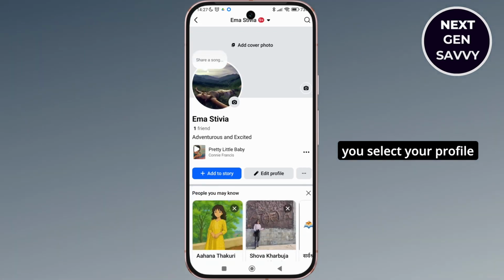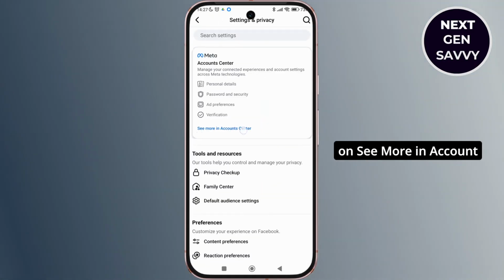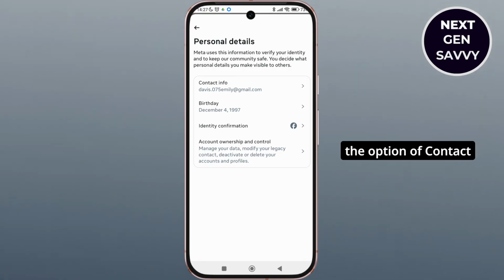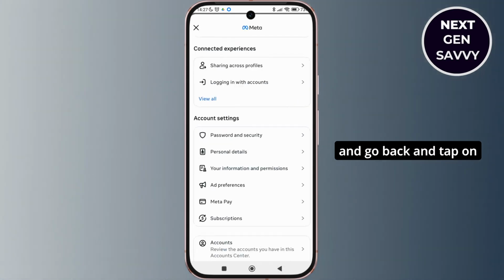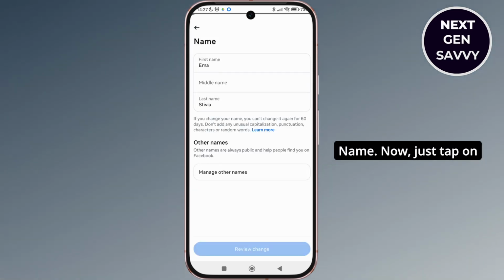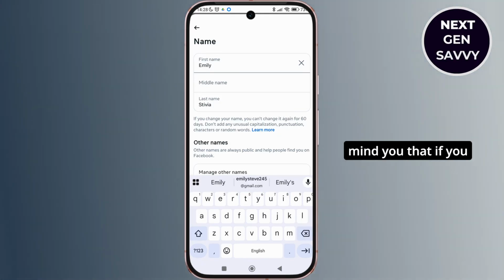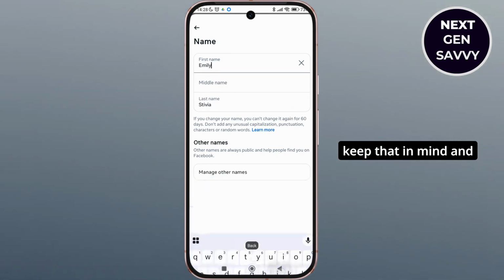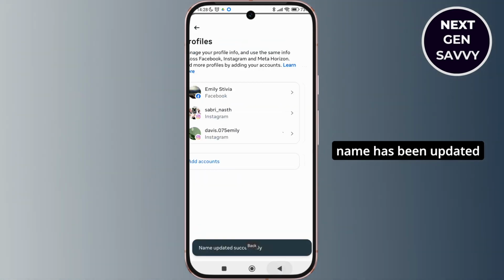HOW TO CHANGE FACEBOOK NAME EASY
If you’ve been wondering how to change Facebook name easy, this video will guide you step by step. Whether you want to update your Facebook profile name, correct a spelling mistake, or switch to a new identity, learning how to change Facebook name easy is simple and quick. Many people search for “change Facebook profile name,” “update FB name,” or “edit Facebook account name,” and this tutorial covers it all in a clear way.

In this video, you’ll learn:

How to change Facebook name on mobile app and desktop

Step-by-step process to edit your FB profile name

Facebook rules and guidelines for name changes

How often you can change your Facebook name

What to do if you can’t change your name on Facebook